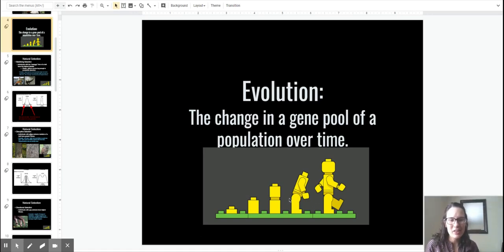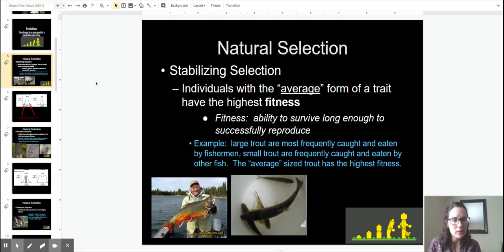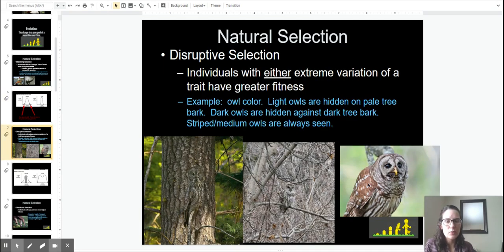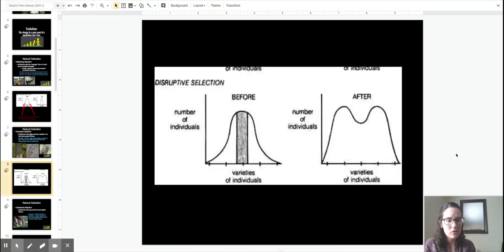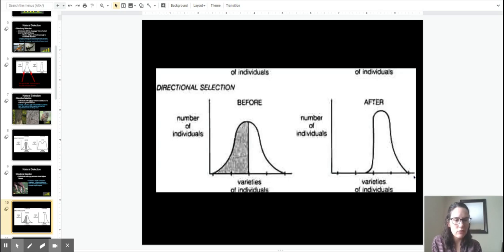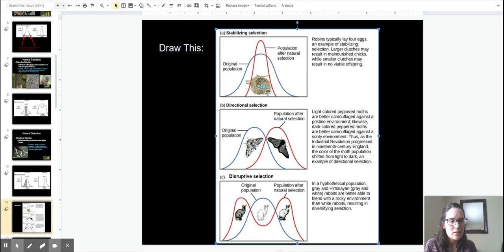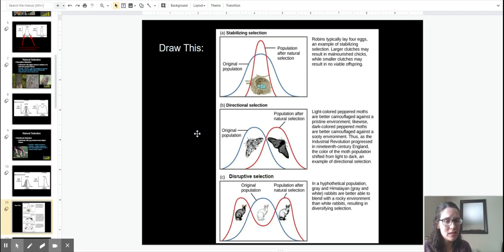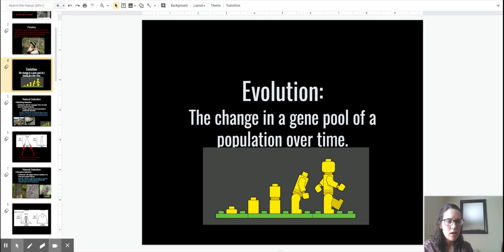Natural Selection Patterns - Stabilizing, Disruptive, Directional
Lesson for 4-7-2020 Distance Learning Biology